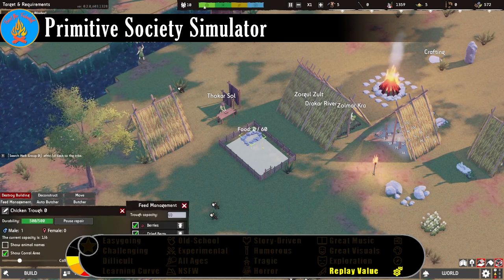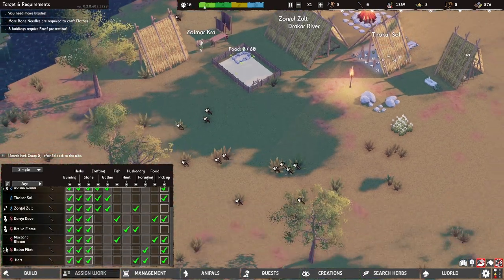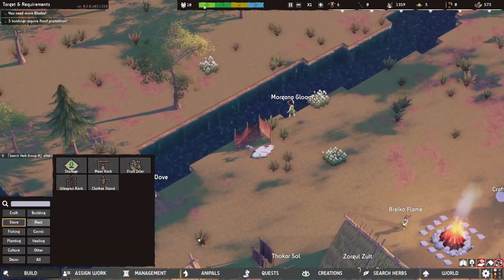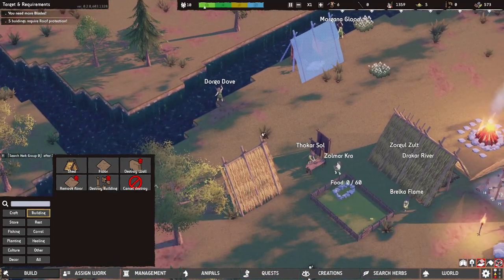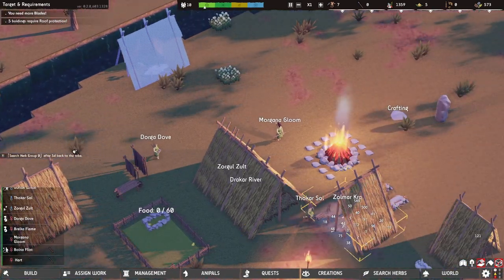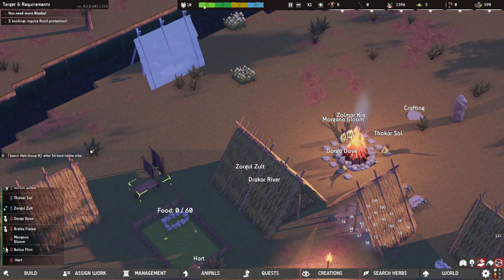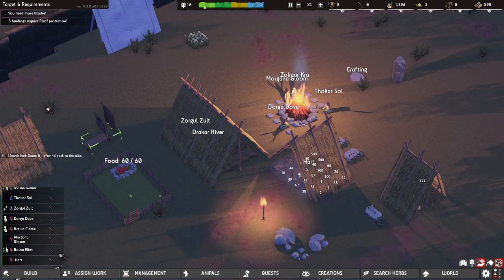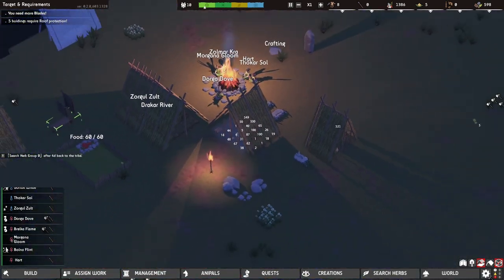Indie Review - Primitive Society Simulator